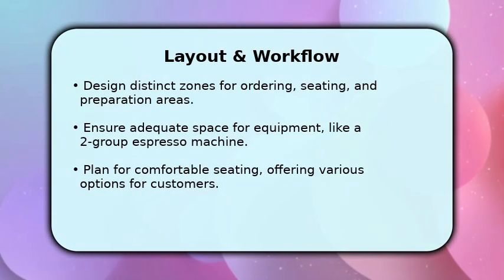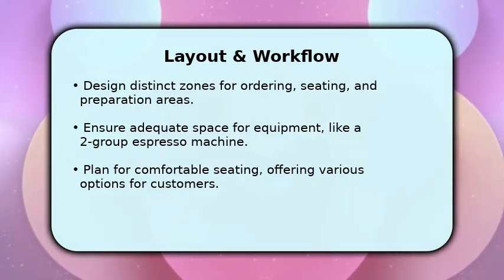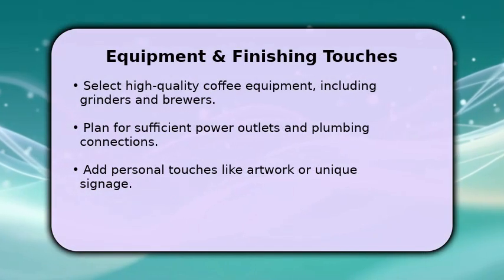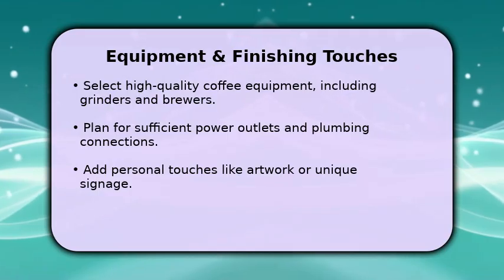How To Make Coffee Shop Design - Easy Guide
▸ (x) We'll also cover some expert tips on how to create a functional layout, including where to place the barista station and how to maximize storage space. Whether you're a seasoned entrepreneur or just starting out, this video will provide you with the knowledge and inspiration you need to create a coffee shop that's both beautiful and profitable.

coffee shop design, easy guide, cozy atmosphere, inviting decor, coffee shop layout, barista station, storage space, entrepreneur tips, small business advice, retail design